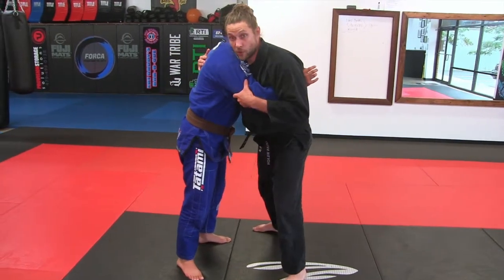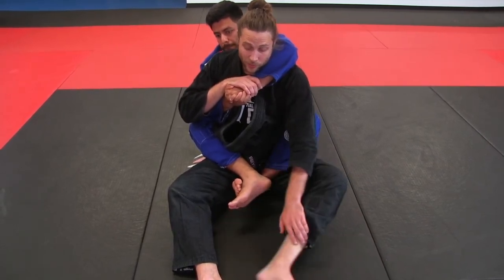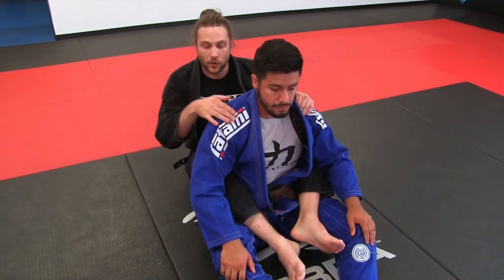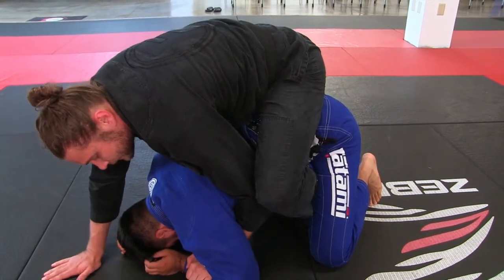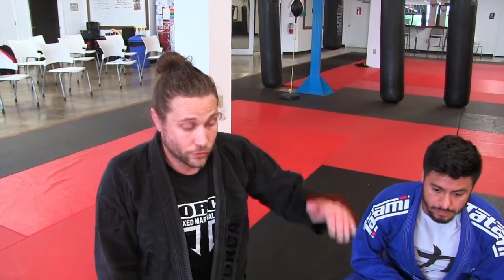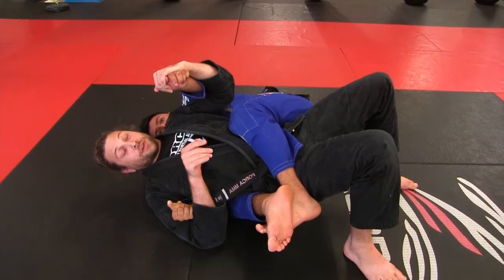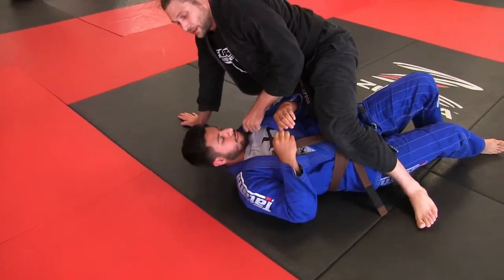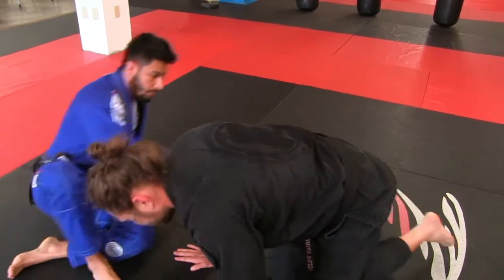Youth and Teen Jr. Black Belt Grappling Requirements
This cycle focuses on entries, submissions and escapes from the back Mount position, as well as the drop seoi-nage (shoulder throw) from Judo.